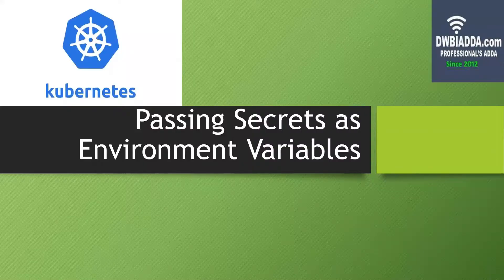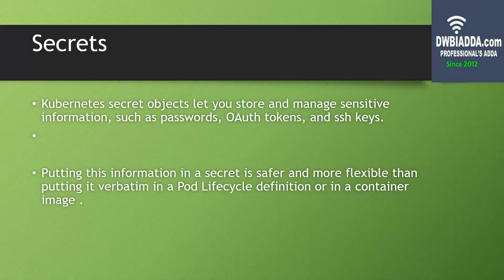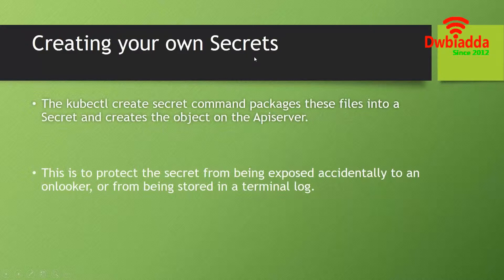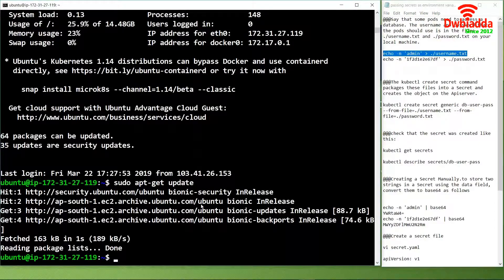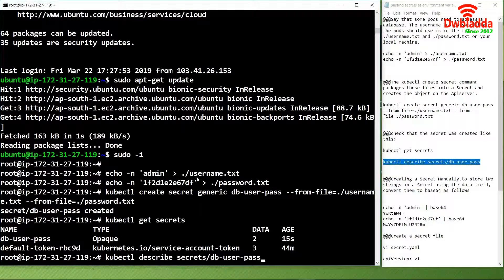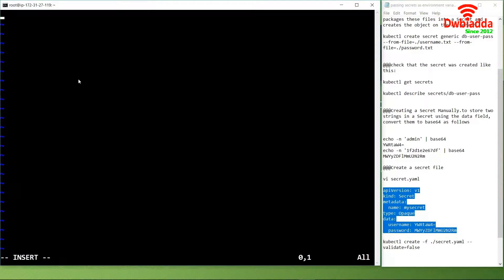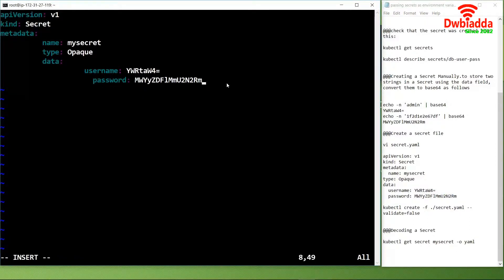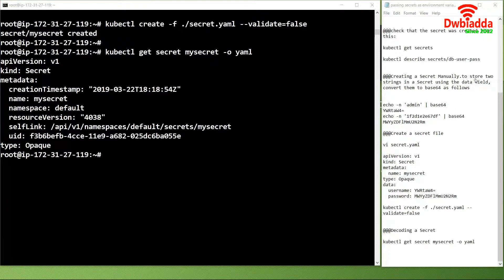How to pass secrets as environment variables in kubernetes cluster | kubernetes tutorial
In this kubernetes tutorial for beginners video series, as part of this lecture, we will see How to pass secrets as environment variables in kubernetes cluster

What are the secrets:
Kubernetes secret object lets you store and manage sensitive information such as passwords O Auth tokens and ssh keys.

Putting this information in a secret is safer and more flexible than putting it verbatim in a pod lifecycle  definition or in a container image

There are two types of secrets

1.Built-in-secreats

Kubernetes automatically creates secrets which contain credentials for accessing the API and it automatically modifies your pods to use this type of secret.

The automatic creation and use of API credentials can be disabled or overridden if desired. However, if all you need to do is securely access the API server, this is the recommended workflow

Creating your own secrets:
The kubectl creates secret command packages these files into a secret and creates the object on the API server

This is to protect the secret from being exposed accidentally to an onlooker, or from being stored in a terminal log.